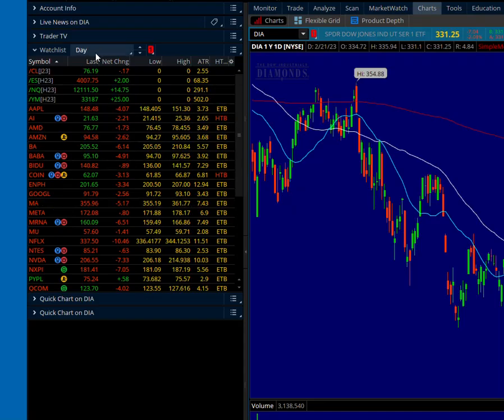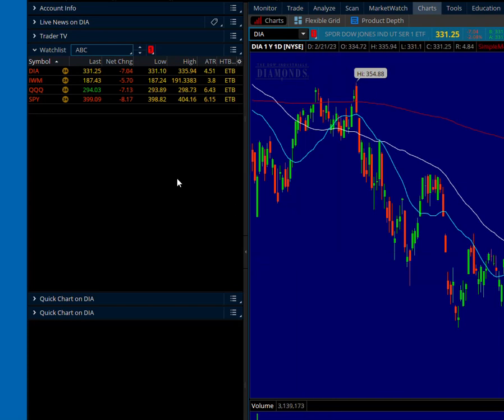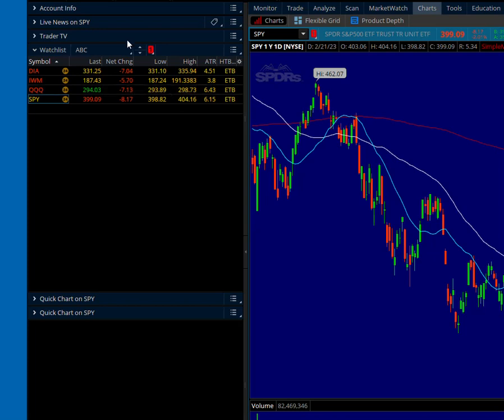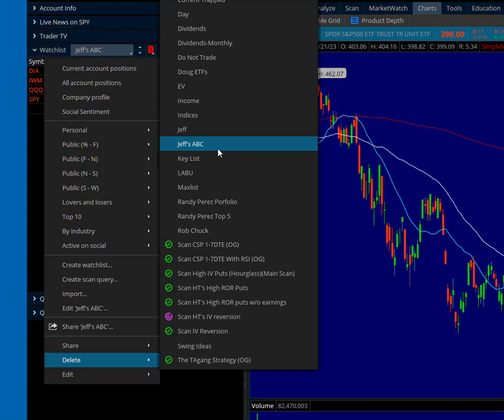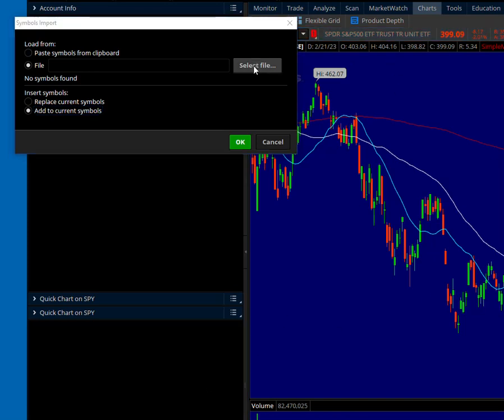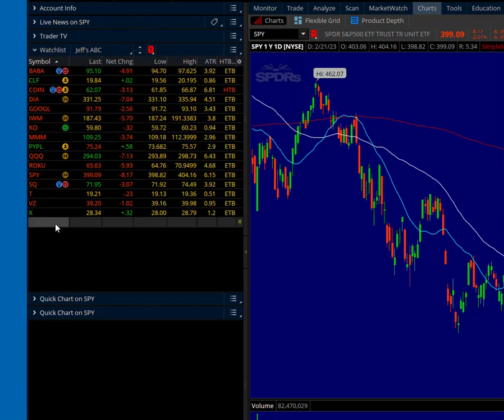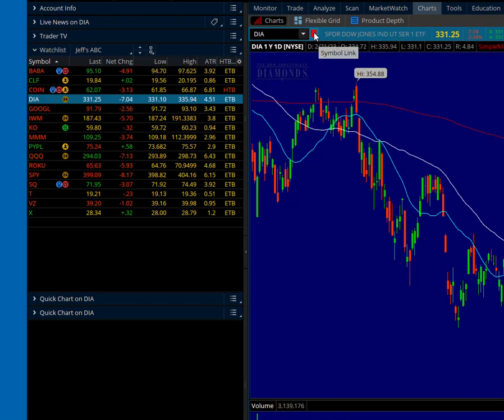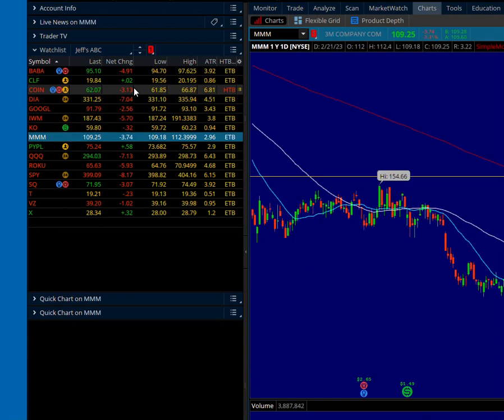How to Create, Edit & Import Symbols into Thinkorswim Watchlists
I show you step by step how to create, sort, add/remove & import symbols into Thinkorswim watchlists.  I also so how to link watchlists with charts.